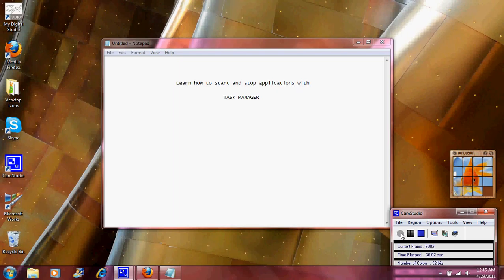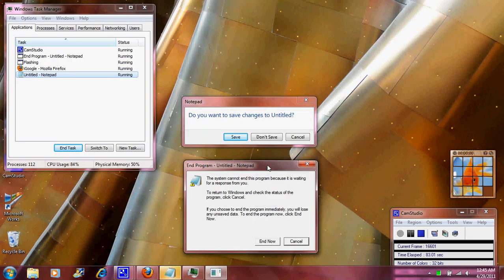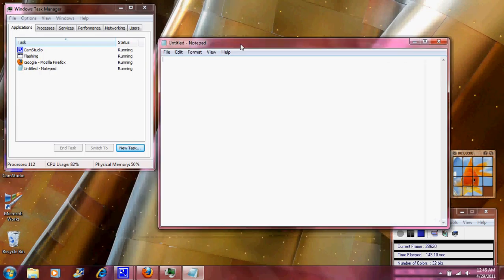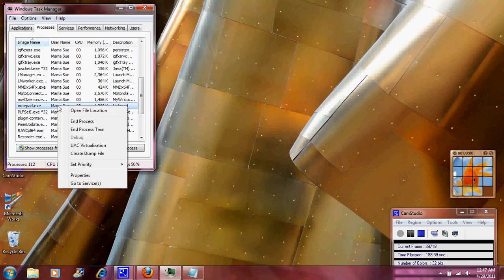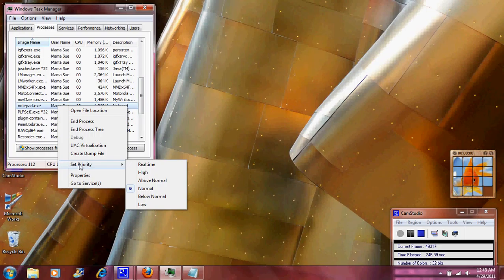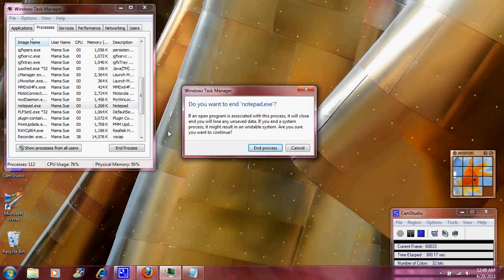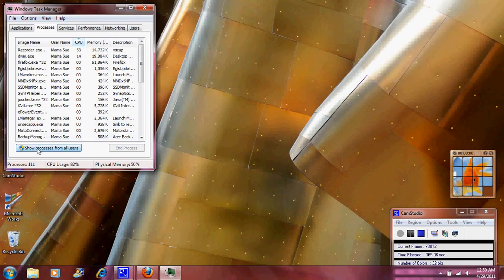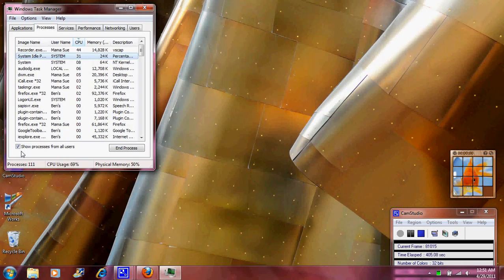Lesson 1 Video 2 Task Manager.avi